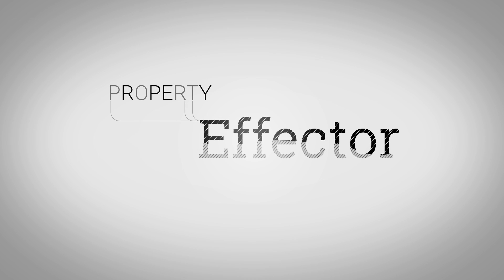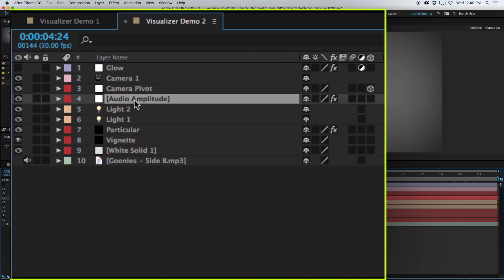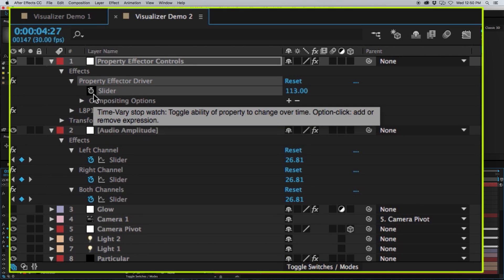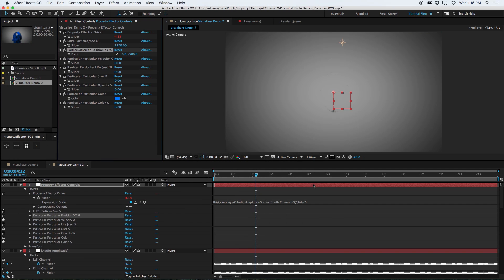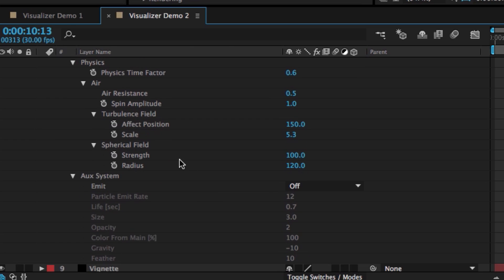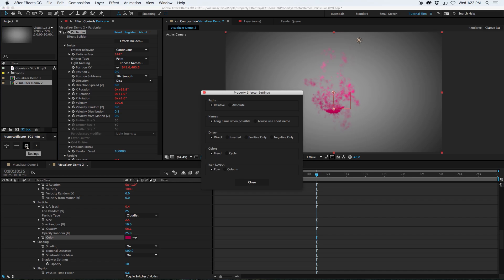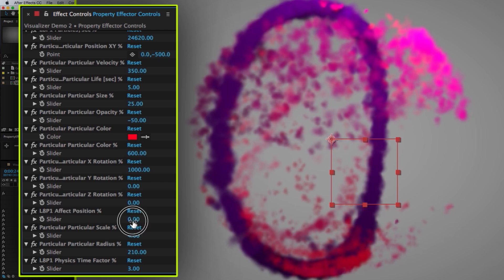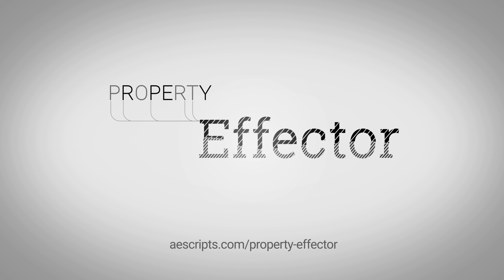Create an Audio Visualizer using effectors in After Effects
Property Effector enables a Mograph style approach to animation, without the need for writing expressions.